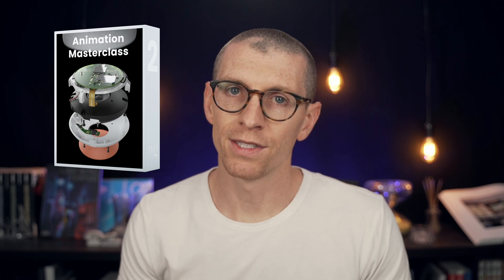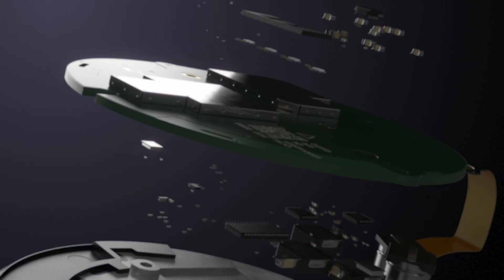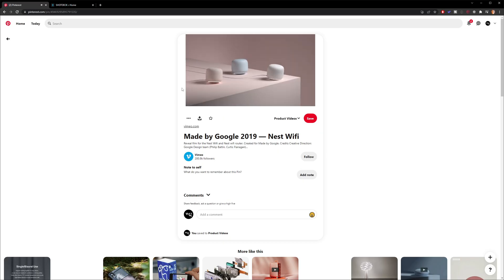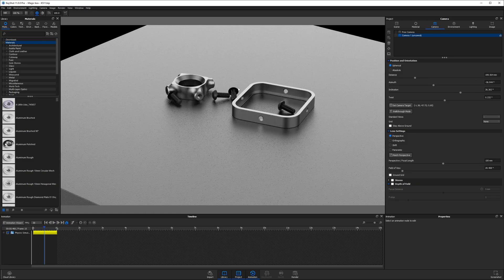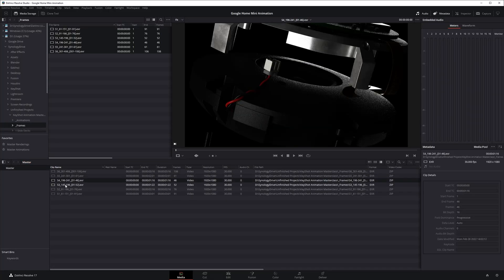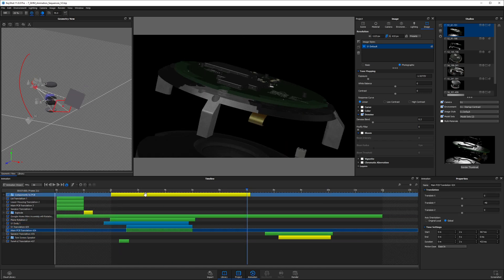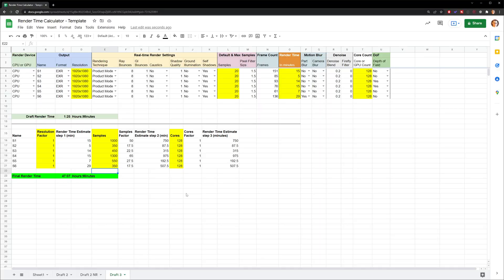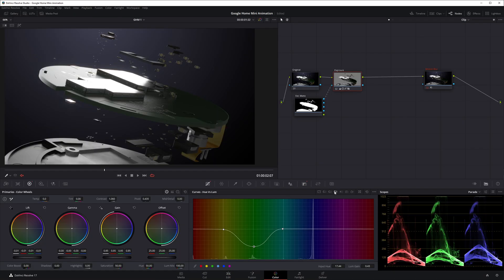KeyShot Animation Masterclass Trailer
Learn how to get the most out of KeyShot's animation tools and create some awesome product videos. In this course, I run through everything from coming up with ideas to lighting animating and post production.